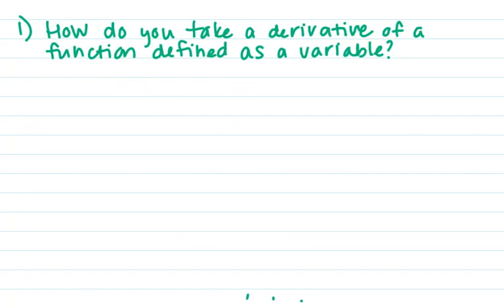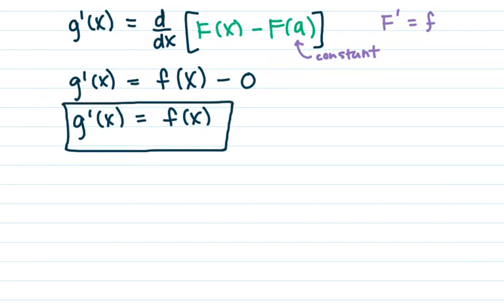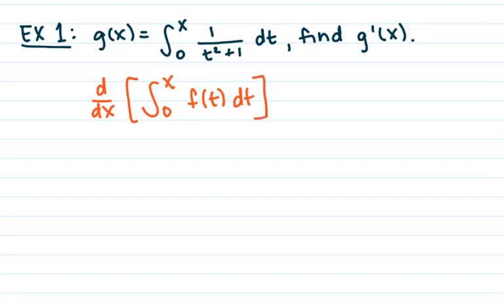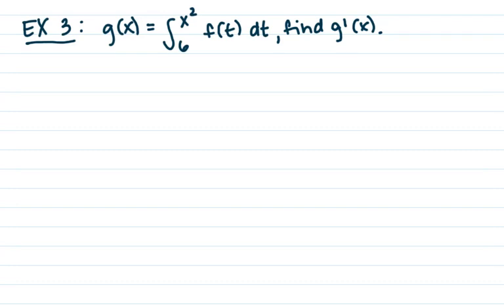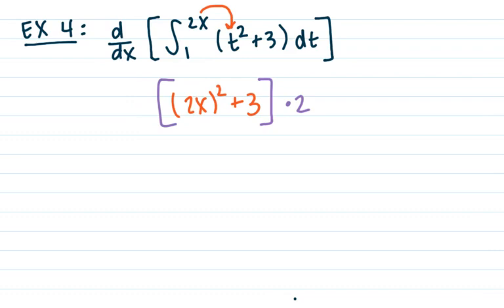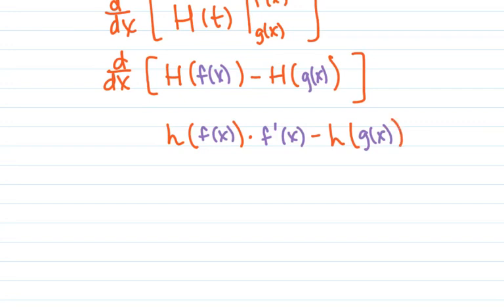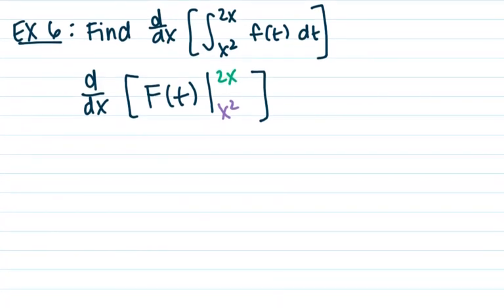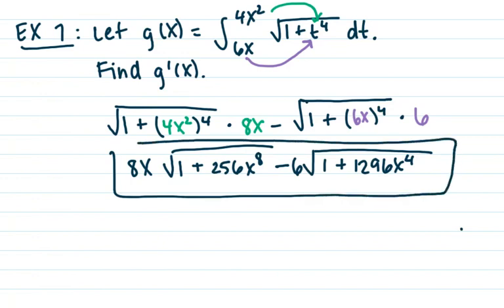The FTOC Part 2